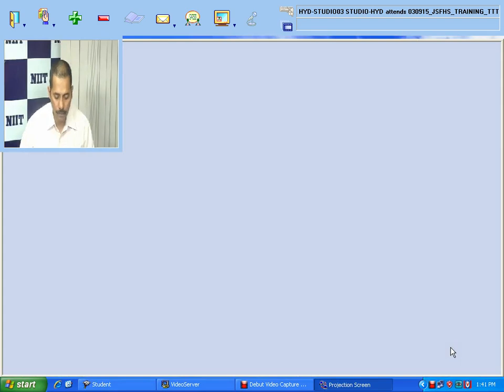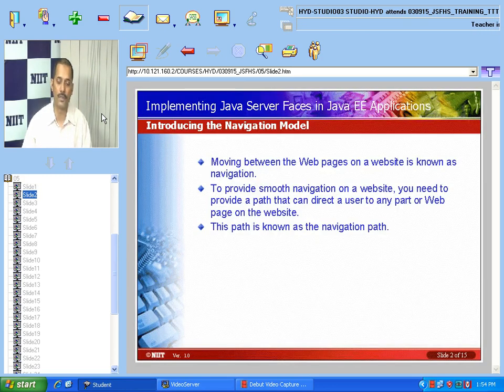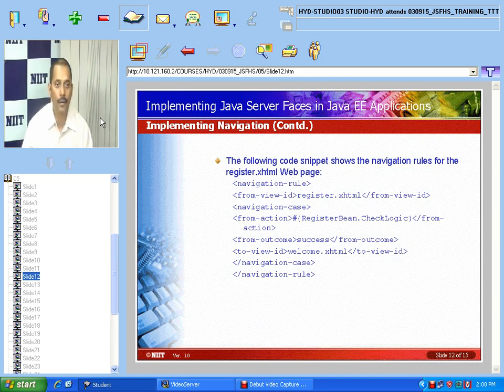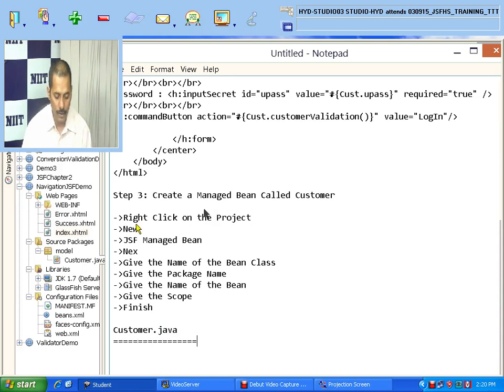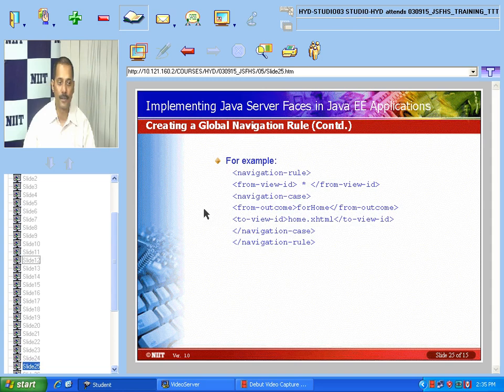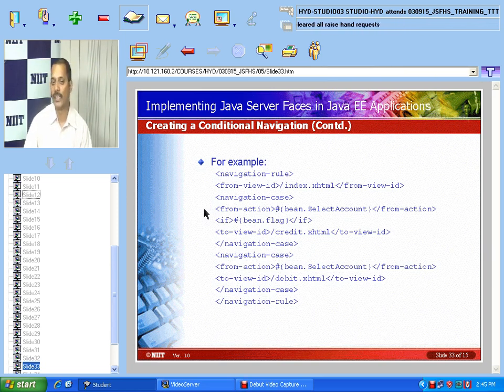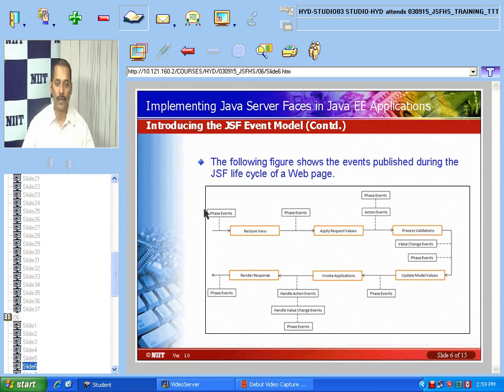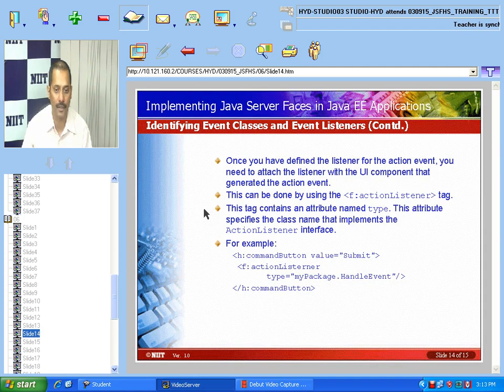030915 JSFHS TRAINING TTT 1330 1530